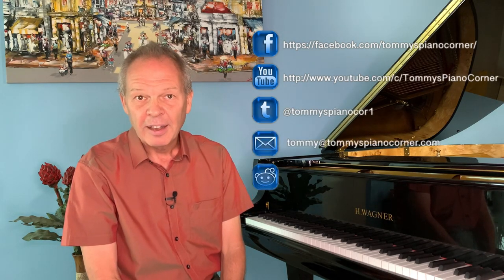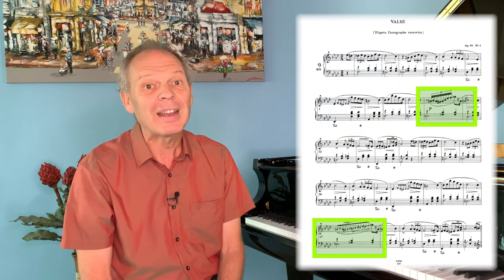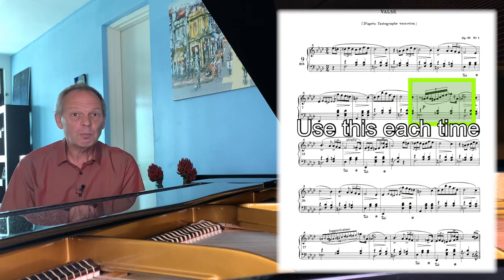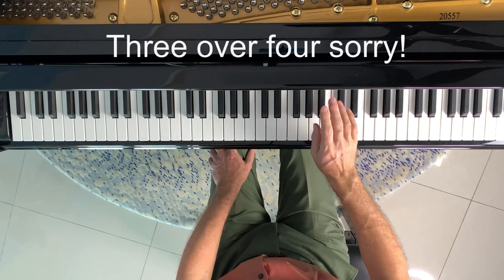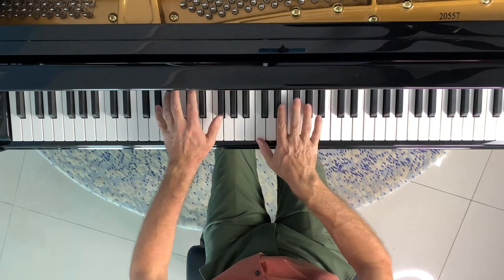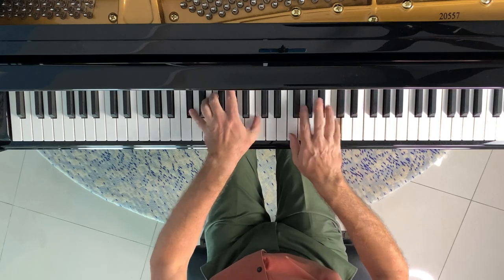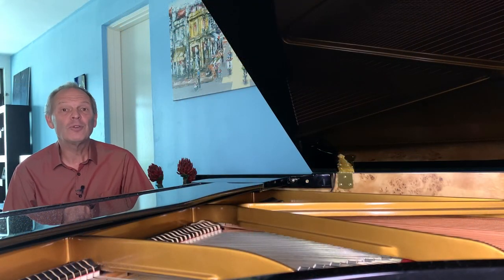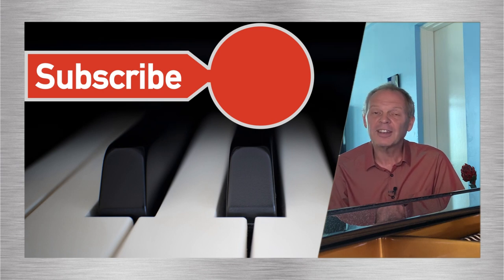Piano Tutorial | Chopin A Flat Waltz 'L'Adieu' or 'Farewell'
Chopin wrote many fabulous Waltzes many of which are quite tricky to play.  However, he did also write some waltzes that are more accessible to those of us still progressing in our piano journey.  The A Flat Waltz (nicknamed as 'Valse l'adieu' or 'the Farewell Waltz') Op. 69 No. 1 is one of those at the easier end of the spectrum.  Henle classify this as level 5 - right in the middle of intermediate.  If you're unfamiliar with the Henle System of classification, you can find out more in this video

The tutorial gives some practice suggestions for the fioritura and ornamentation as well as a couple of tricks if you find some of the ornaments too tricky just now.  I also offer some advice both on approaching the remainder of the piece and how to look for clues within the score in terms of how you can mix things up a little.

If you'd like to learn another Chopin Waltz, you can also check out my tutorial on his A Minor Waltz (which is possibly slightly easier to manage)

EQUIPMENT:
Filmed on an iPhone XR - using the Filmic Pro app
Piano Audio captured on a Zoom F6 using a matched pair of Rode NT5 microphones
Voiceover captured on a Rode SmartLav microphone plugged into an iPhone 6S
Audio editing done using Garageband and Cubase LE Elements